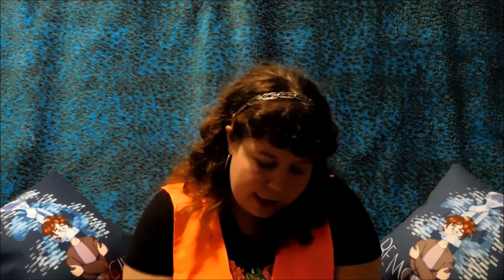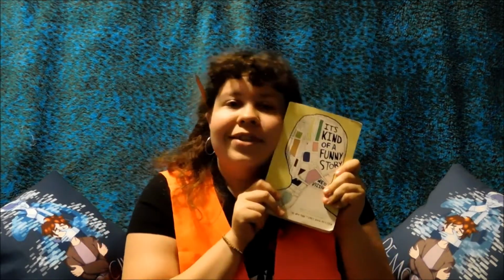Create A Town Booktag 🔨📚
The original video by

If you'd like to check out some of my social medias, here's some links!

Hey, if you read down this far, What would your city look like?